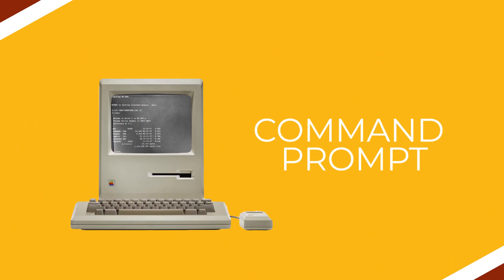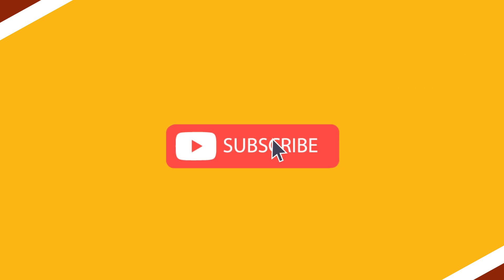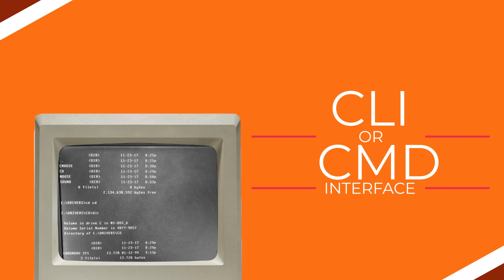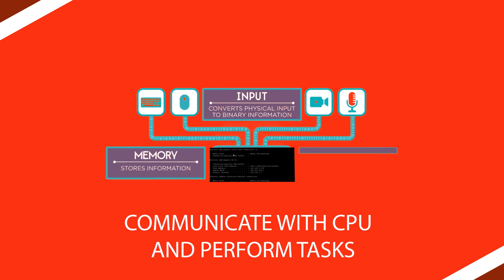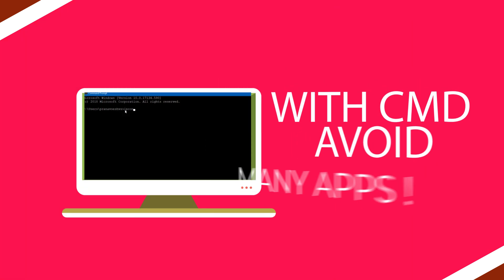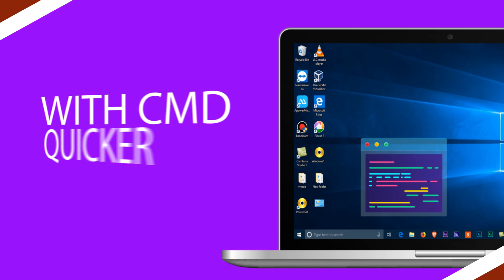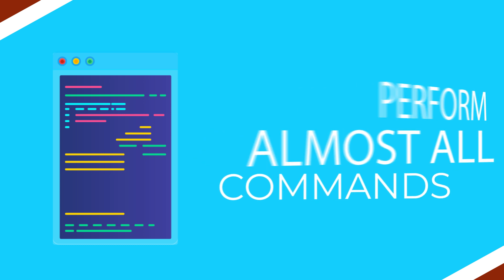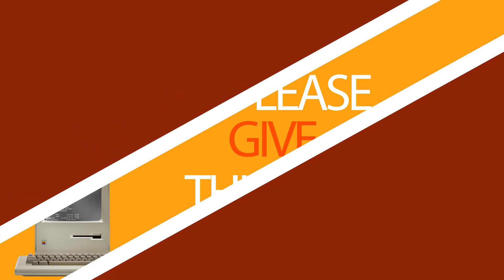The story behind command line interfacing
Command line interfaces or CLI  and prompts were the standard interface for computers from the early days into the 1980s. MS-DOS systems and other early consumer market computers were CLI-based. Current Windows systems offer the CLI for administrative tasks. The CLI is still an essential part of Linux use.
            The command line lets you communicate directly with your computer and instruct it to perform various tasks. Command prompt is very powerful and useful,,some tools that are’nt available through GUI can be accessed through it. Without command prompt we need different applications for knowing system information's, for trouble shooting some issues, for disk management, creating bootable pendrive    and so on...if you spend some time knowing the commands you avoid installing many apps in your operating system.  For this you have to use specific commands. The commands are not necessarily intuitive, so they have to be learned, just like words in a language. Fortunately, there are graphical user interfaces (GUIs) replacing most procedures that formerly required using the command line.
However, sometimes using the command line is quicker or even the only way to access certain information. We can perform all most all the commands executed through GUI , using the  very simple  command prompt ,with the cost of a pretty interface .Thus knowing how to use the command line can be extremely valuable.
 Lets find out some of the most useful command’s which can make your operating systems experince much faster and smoother in the next video .